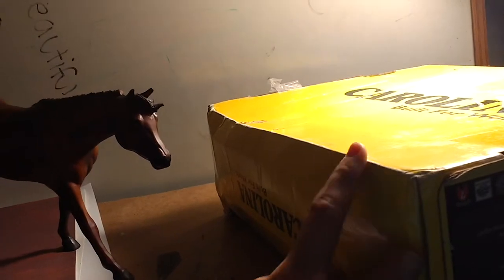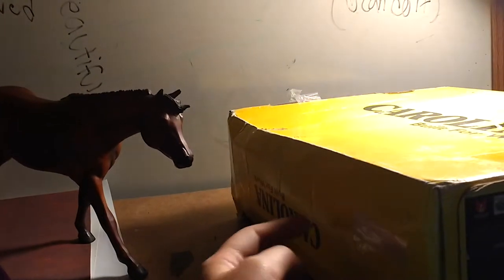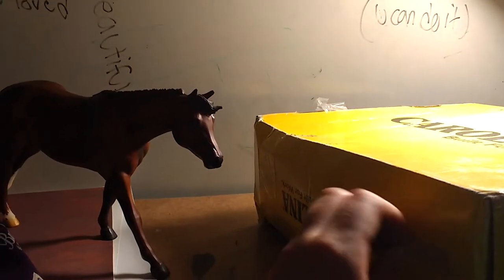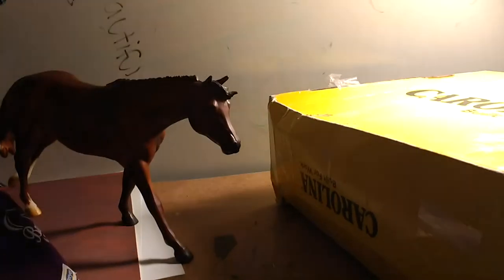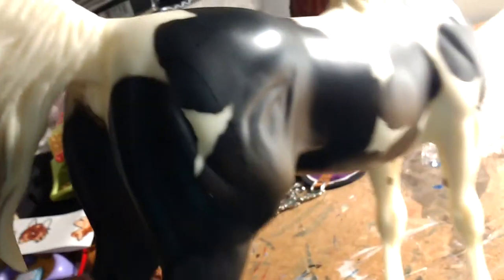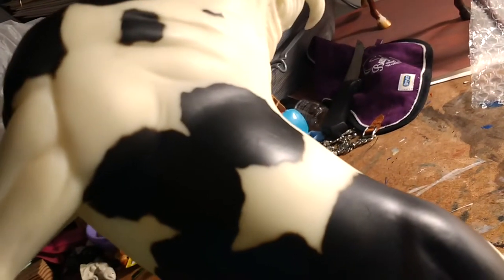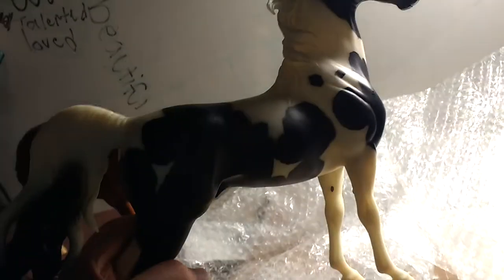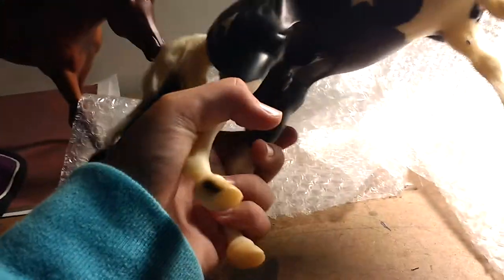Opening A New Saddle Bred Bean !